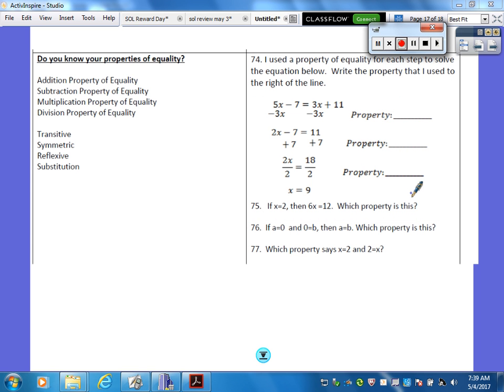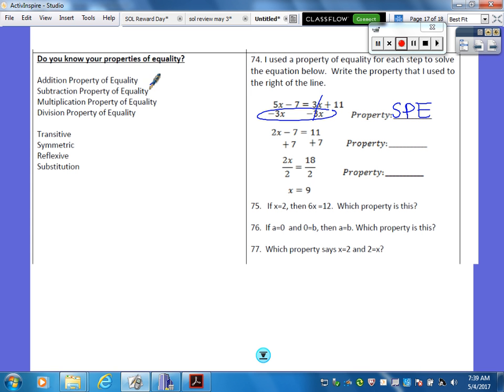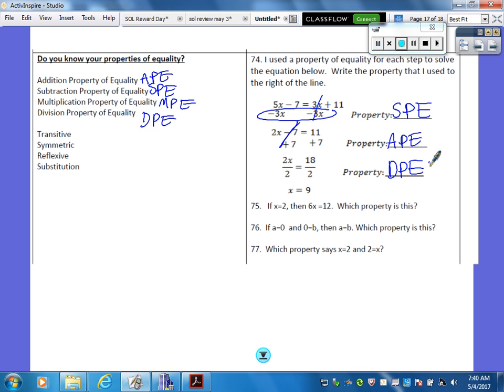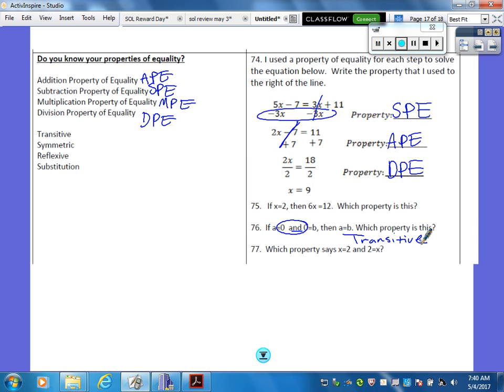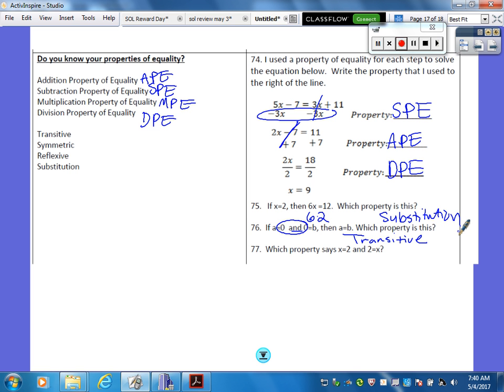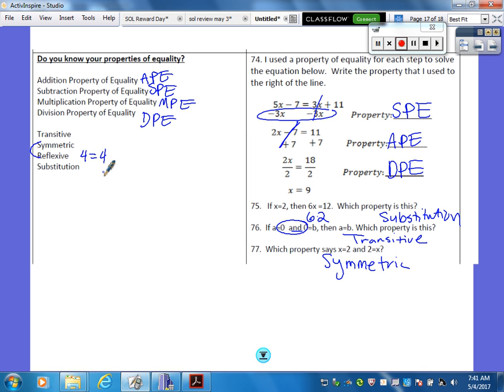sol properties of equality